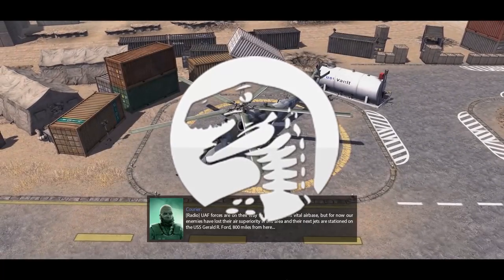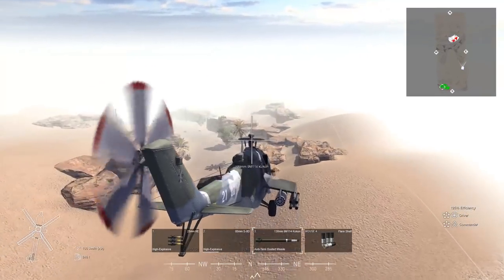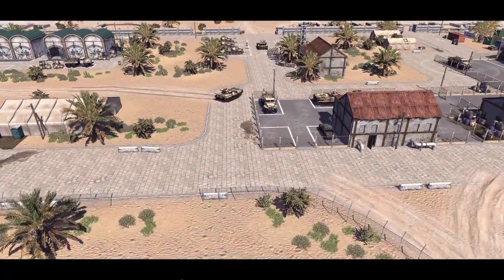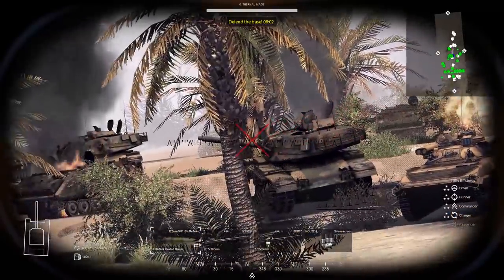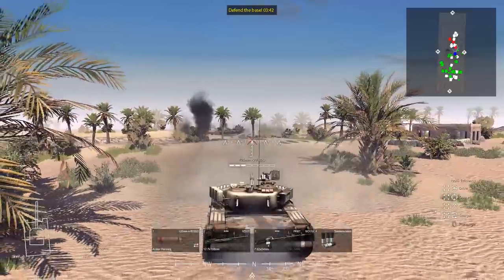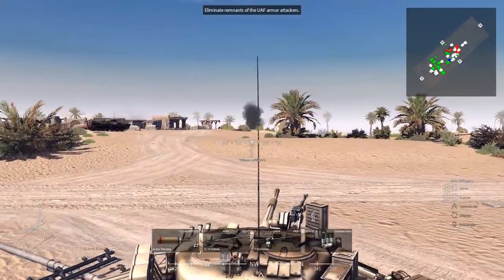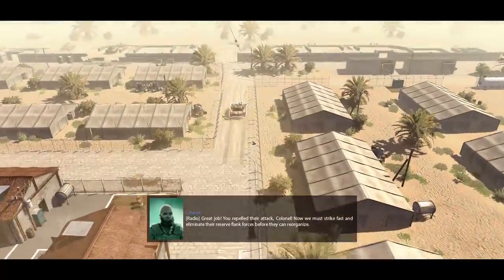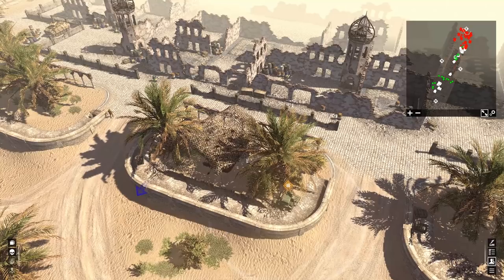BIGGEST MODERN TANK BATTLE & HELICOPTER AMBUSH | Call to Arms Campaign Gameplay